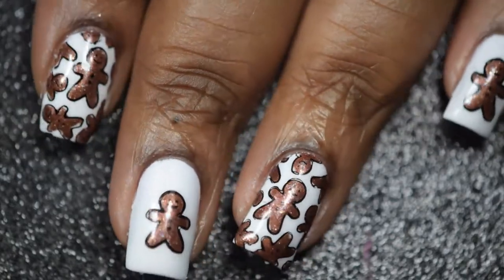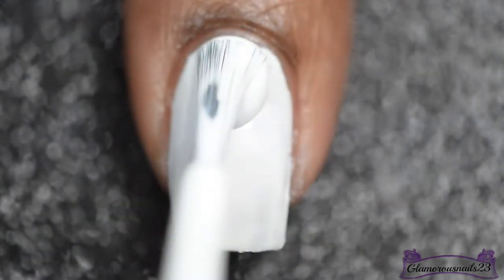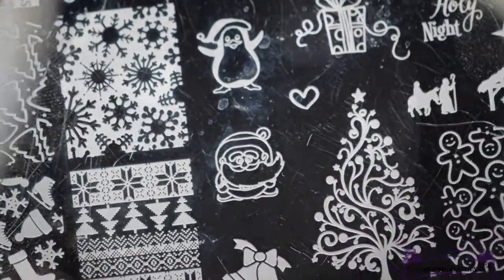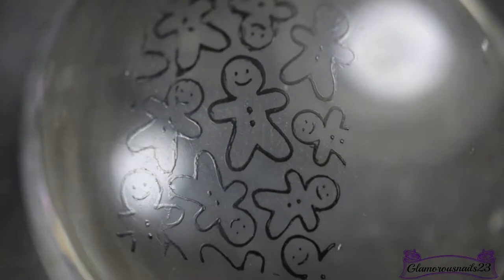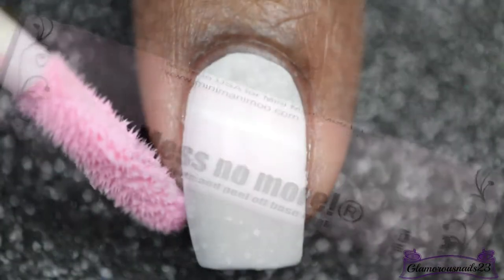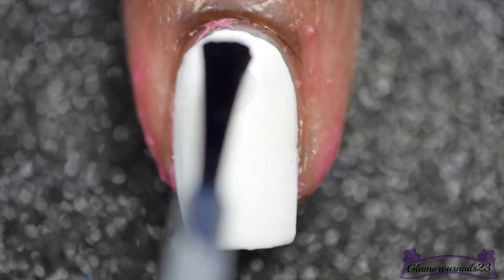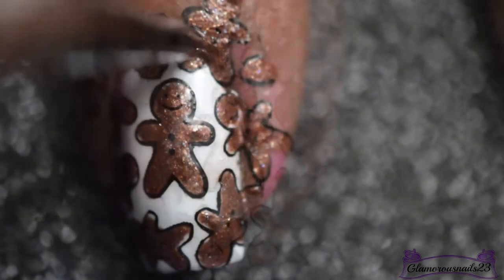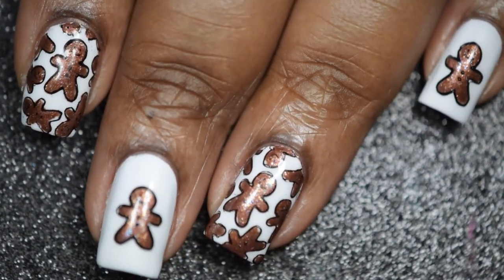Gingerbread Men Nail Art Tutorial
Hey There!,

I've done a little bit of work on my banner for my channel so I hope you like it AND this is my first video that I've ever done a voiceover on! Hopefully they'll be more but I don't like hearing myself lol. Enjoy!
Products Used:

♥White Polish: Sinful Colors Snow Me White
♥ Stamper: Clear Jelly Big Bling
list=Search_Results#q=mess+no+moe&start=1
♥Nail Art Detail Brush: What's Up Nails Pure Color #10
♥Tweezers
Clean Up Brush: TwinkledT #2
♥Fast Dry Top Coat: H K Girl by Glisten & Glow